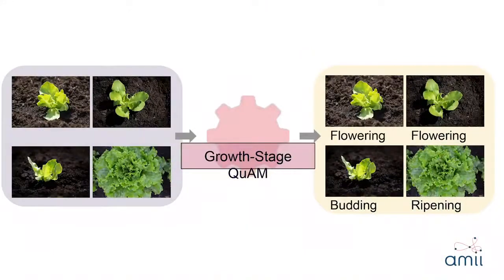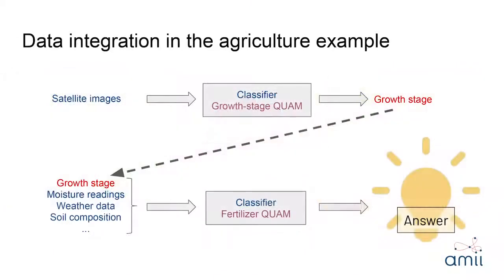Dealing with Multimodal Data - Data for Machine Learning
Link to this course:
Machine Learning: Algorithms in the Real World Specialization
This course is all about data and how it is critical to the success of your applied machine learning model. Completing this course will give learners the skills to:
Understand the critical elements of data in the learning, training and operation phases
Understand biases and sources of data
Implement techniques to improve the generality of your model
Explain the consequences of overfitting and identify mitigation measures
Implement appropriate test and validation measures.
Demonstrate how the accuracy of your model can be improved with thoughtful feature engineering.
Explore the impact of the algorithm parameters on model strength

To be successful in this course, you should have at least beginner-level background in Python programming (e.g., be able to read and code trace existing code, be comfortable with conditionals, loops, variables, lists, dictionaries and arrays). You should have a basic understanding of linear algebra (vector notation) and statistics (probability distributions and mean/median/mode).

Statistical Analysis, Machine Learning, Python Programming, Computer Programming, Linear Algebra
The whole specialization is extremely useful for people starting in ML. Highly recommended!,What is different about this course is its focus of ML applied to the real world.
We all know that data is important for machine learning success, but what does it really look like? What steps do you need to take to get from scattered, unprocessed data to nice clean learning data? This week takes an overarching view to describe how your problem and data needs interact, and what processes need to be in place for successful data preparation.